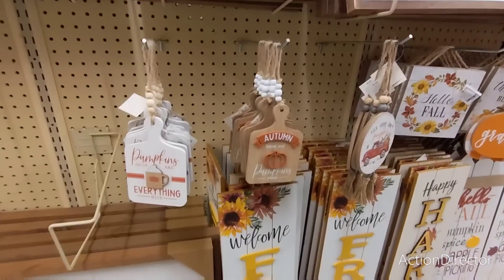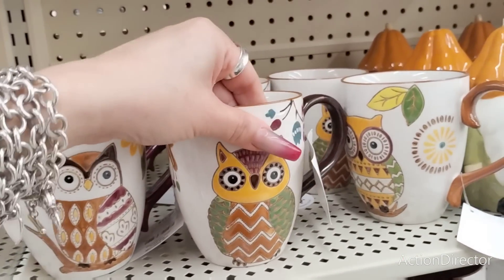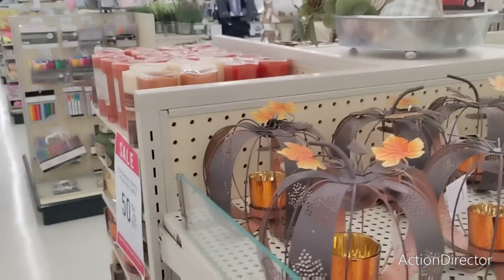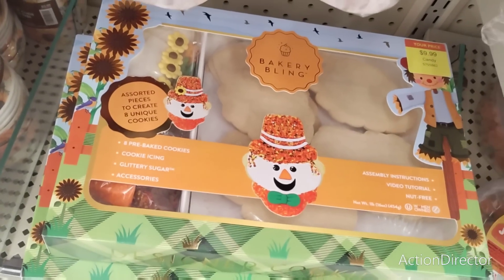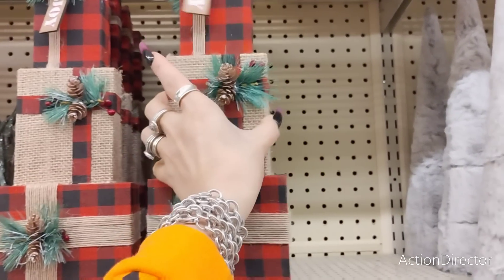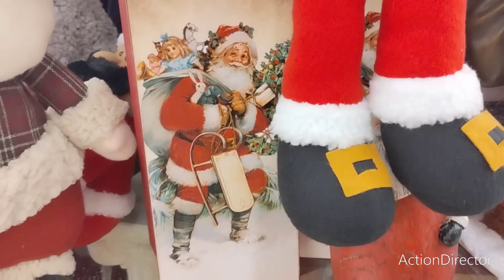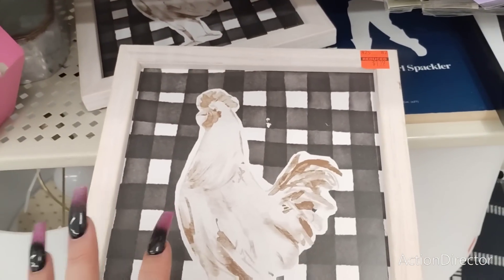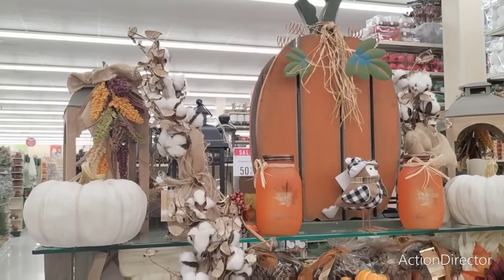👑🍁🎄Hobby Lobby Fall/Christmas 2022 Shop With Me!! Amazing Home Decor Plus 50% Off Seasonal Decor!!👑🍁